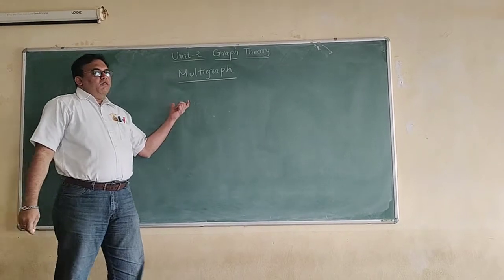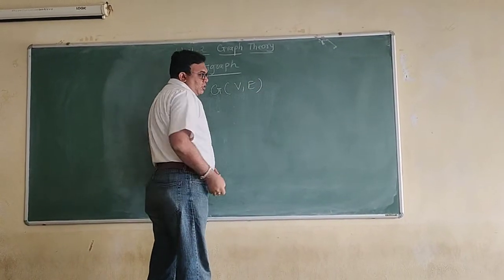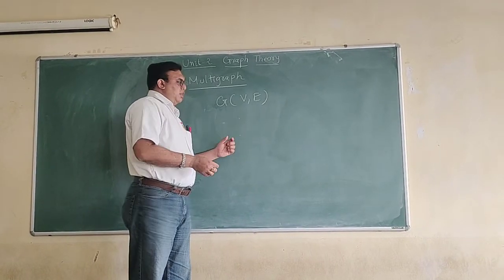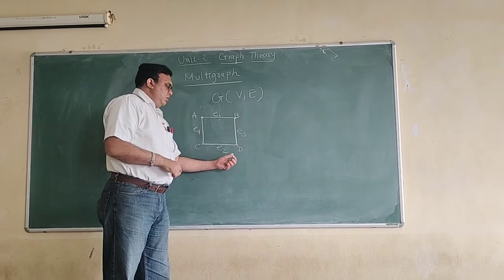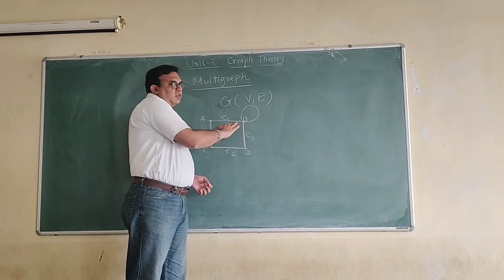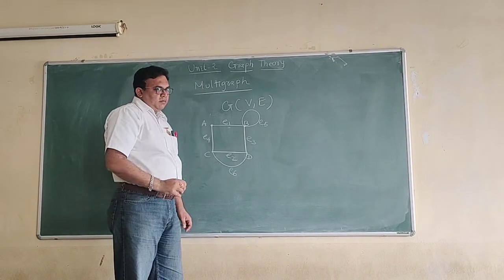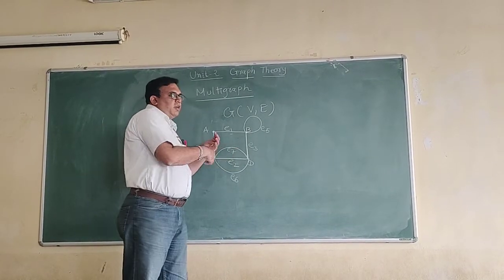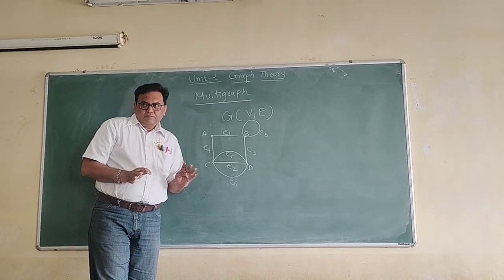Multigraph Definition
Multigraph Theory Part-1 for BCA Sem 2 Students